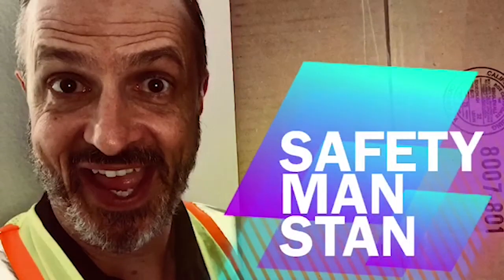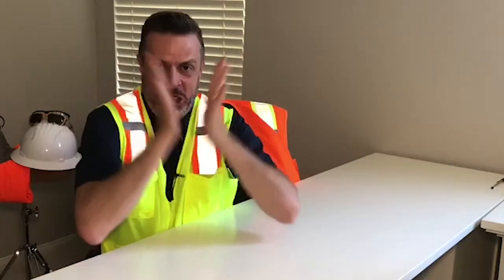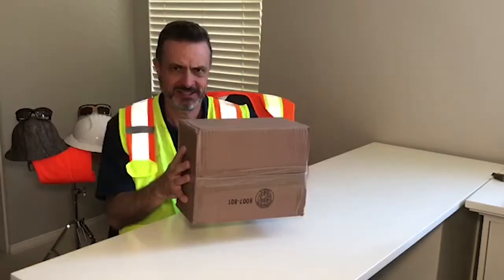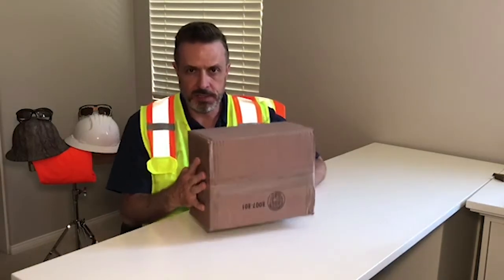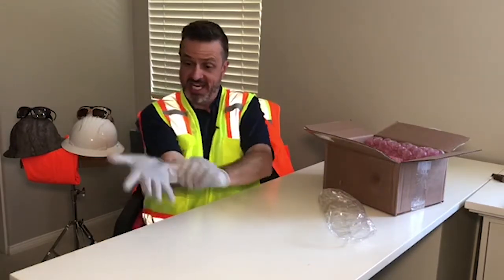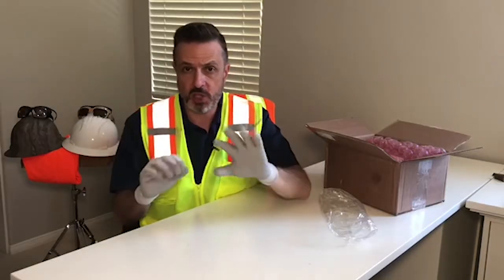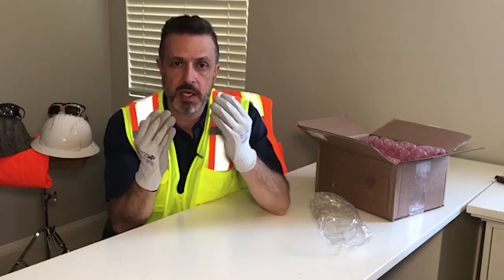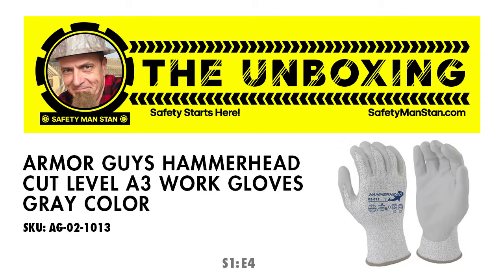Safety Man Stan - S1:E4 - Unboxing the Armor Guys Hammerhead Gloves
In his 4th revolutionary episode, Safety Man Stan unboxes the hottest new glove from Armor Guys, the Hammerhead Cut Level A3 Work Gloves.